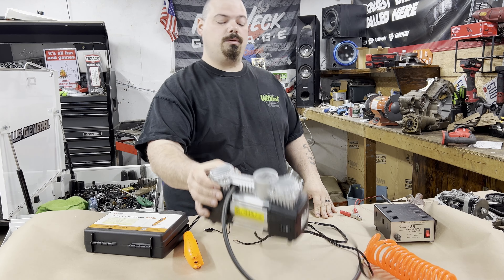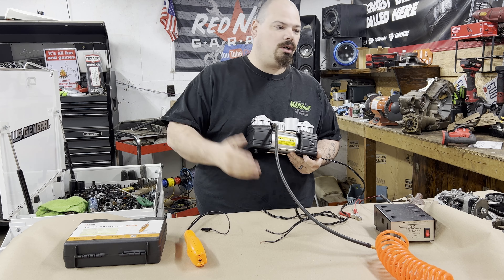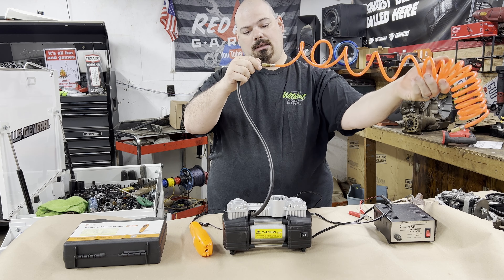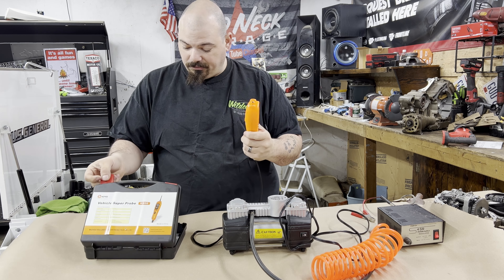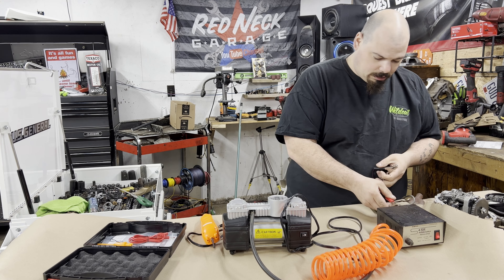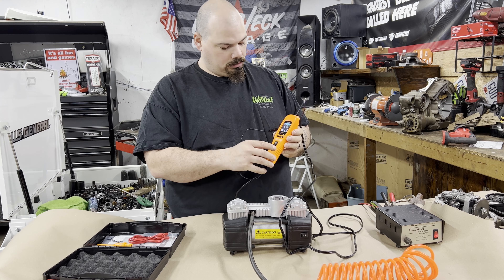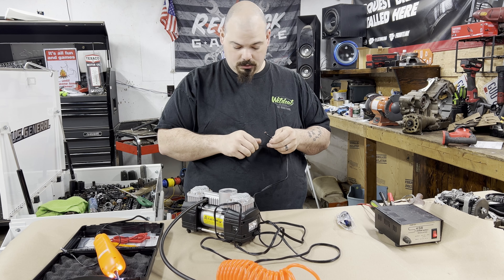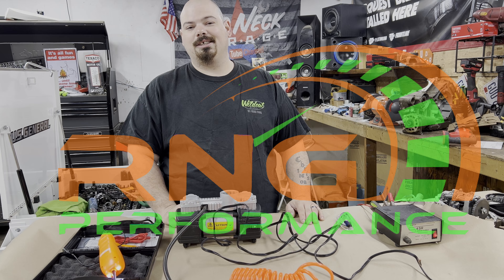Electrical Troubleshooting tool everyone needs KZYEE KM50 Power Circuit Probe Kit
Today we are going to use our new tool KZYEE KM50 Power probe and see if we can get this little air compressor to work  that we picked up at a resale shop for CHEAP.

Link to buy KYZEE Power Probe